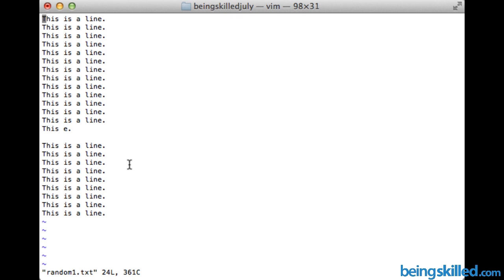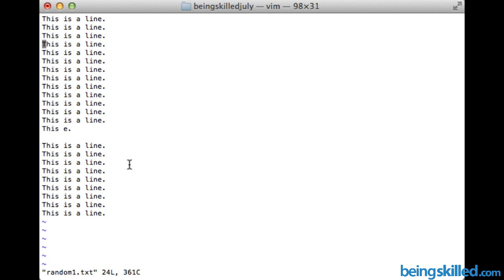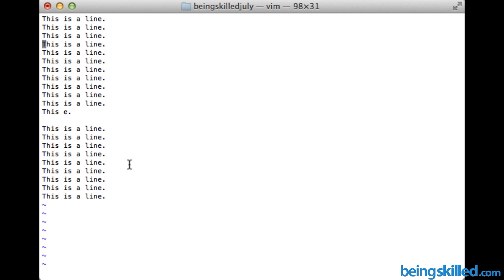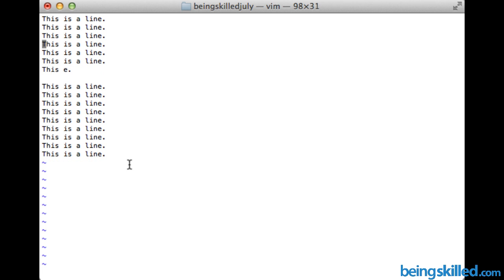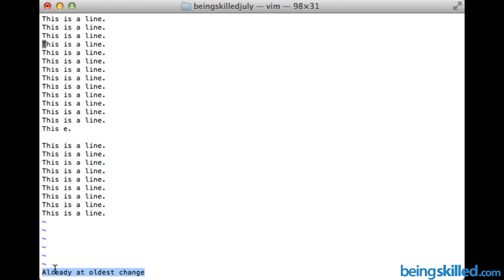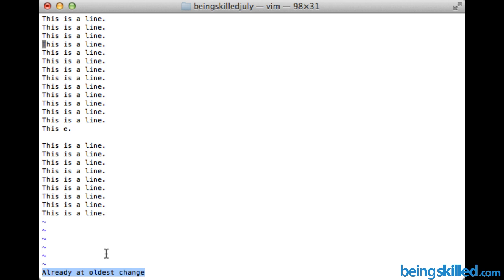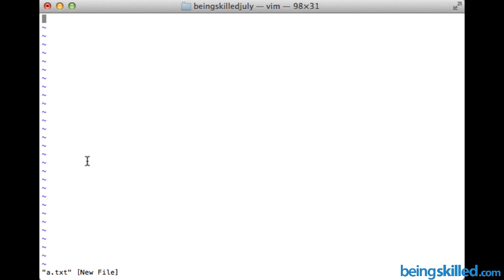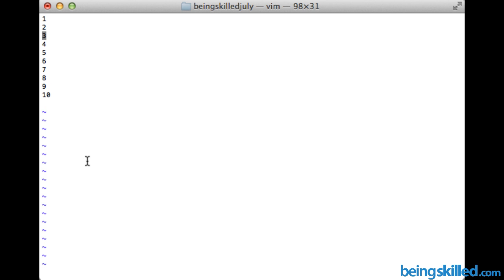Vi / Vim : How to delete and undelete lines in Vi Editor ?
How to delete line in Vi Editor / Vim Editor ?
How to undelete lines in Vi Editor / Vim Editor ?